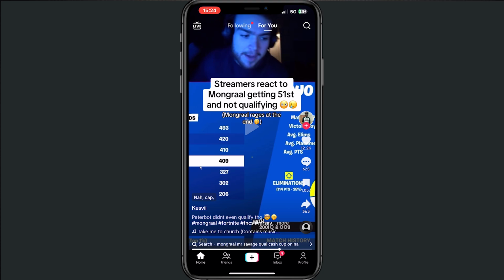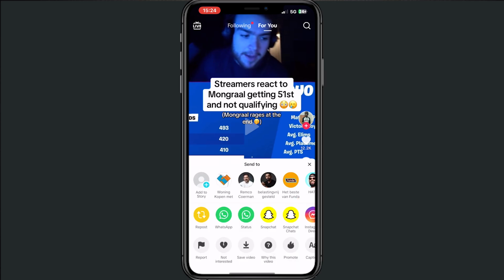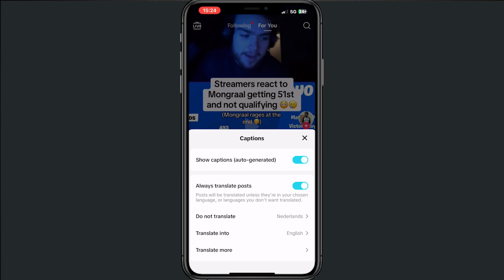How To Create captions on Tiktok - Easy Guide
How To Create captions on Tiktok - In this YouTube video, we will guide you through the process of creating captions on TikTok. Captions can enhance the accessibility and engagement of your TikTok videos, making them more inclusive and appealing to a wider audience. We will demonstrate step-by-step instructions on how to add captions to your TikTok videos, including both automatic and manual captioning options. Whether you're a TikTok enthusiast or a content creator looking to make your videos more accessible, this tutorial will provide you with the necessary knowledge and tools to create captivating captions on TikTok.